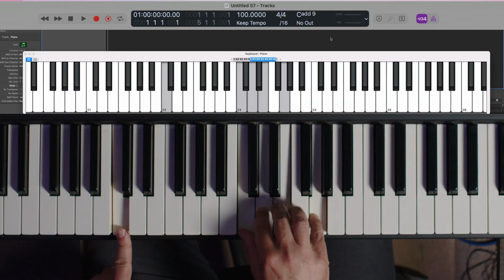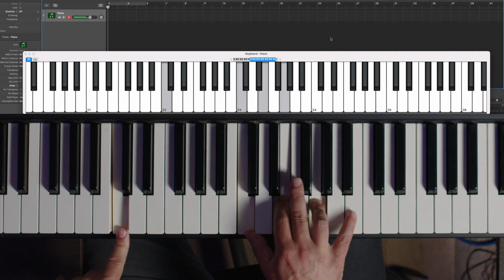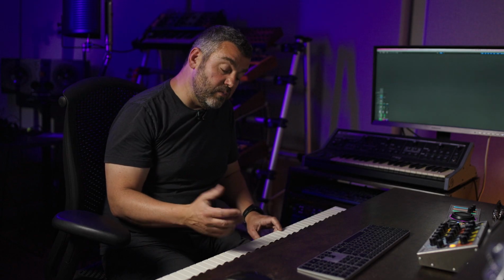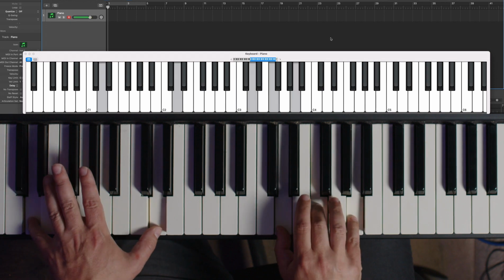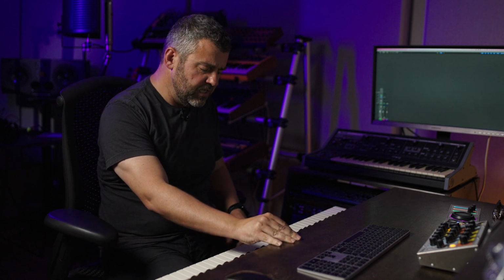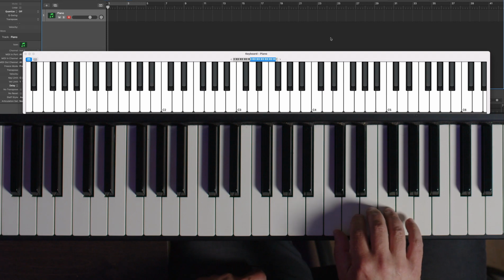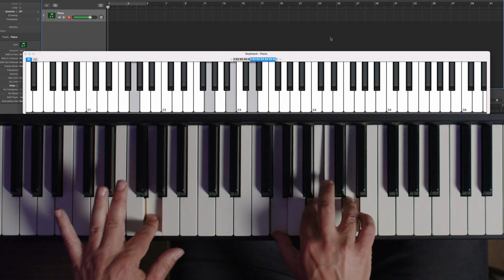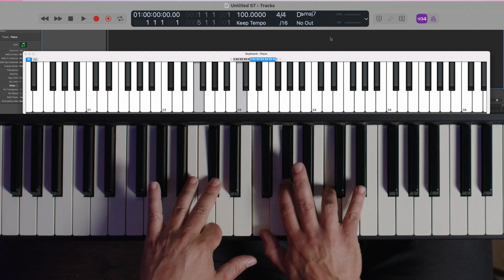MUSIC THEORY EP03: Chords Part 2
In this episode, Jono is taking your knowledge of basic 1,3,5 chords on a few steps, discovering what happens when extra notes are added. He’ll showcase the power of the Supertonic, discovering that it’s a note which works with almost every imaginable chord.
He’ll introduce the smooth warmth and suave sophistication of the 7th chord, as well as demonstrating the 6th and the 4th steps, using the latter to introduce suspensions. He’ll show you again that if you’re new to chords, Logic’s Transport bar will help you detect what you’ve played too.
Suddenly, our chords aren’t sounding quite so familiar and predictable.
00:00 Intro and recap
01:17 Rules are there to be broken
01:51 Adding the supertonic
02:44 Add 9
04:00 Add 7
05:54 Supertonic in musical context
09:02 Adding the 4th
10:38 4-3 suspensions
12:28 2-3 and 6-5 suspensions
13:43 Decoding chords and using Logic to help
14:51 We can add as much colour as we like